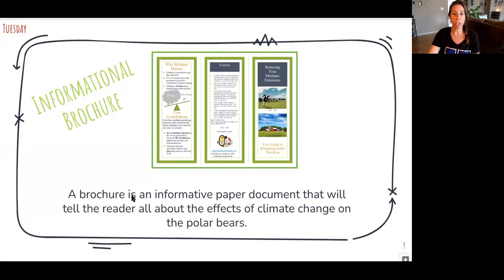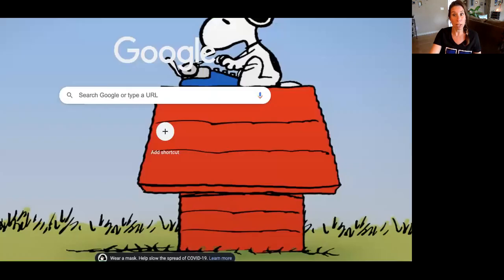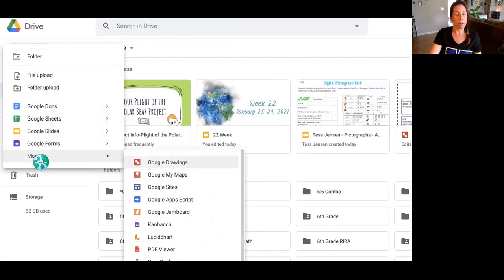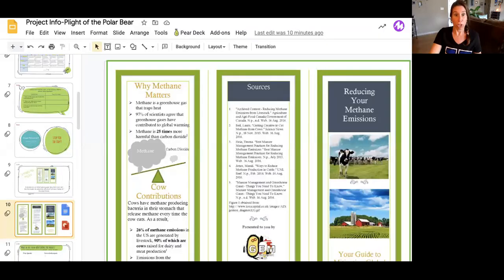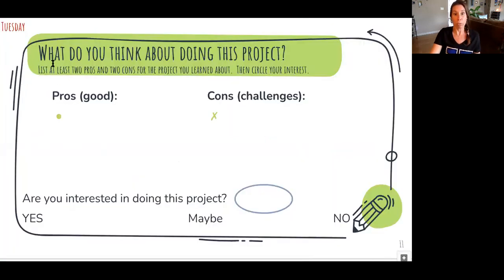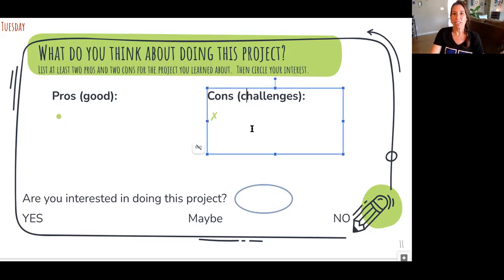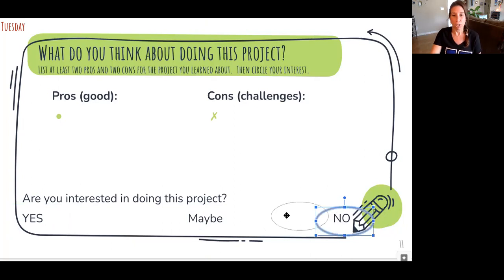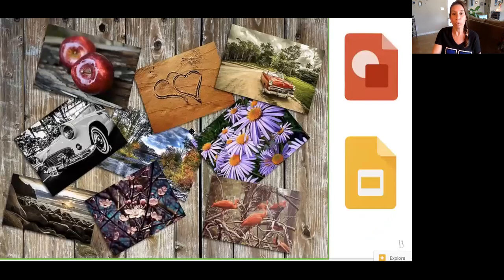Project Choice Day 1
Learn about your project choices.